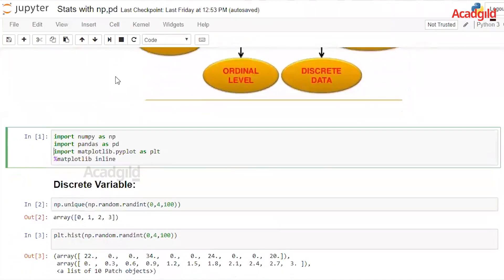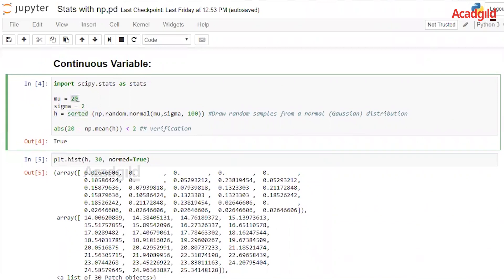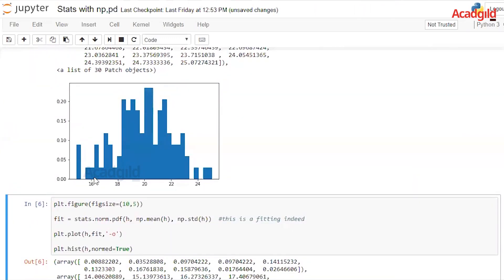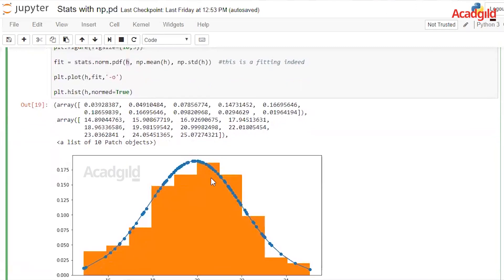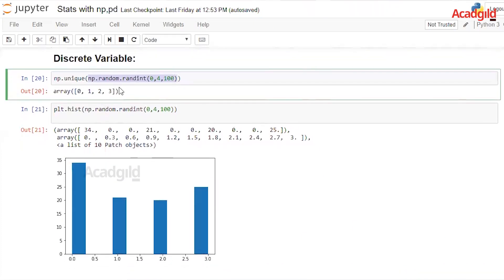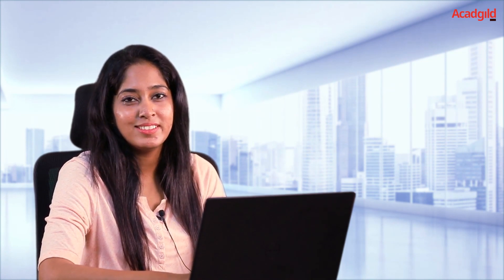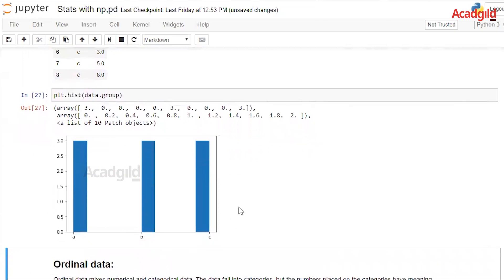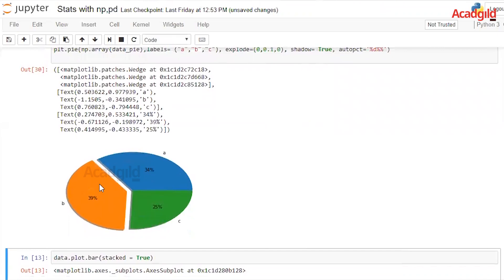Statistics Using Python Tutorial Part 4 | Types of Data in Statistics | Data Science Tutorial #4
Hello and welcome back to Statistics tutorials with python part 4 powered by Acadgild. In this Data science tutorial, you will be able to learn types of data or data types but before that, if you have missed the previous session, please go through the following links for the same.
Based on the values they take, data can be divided into categorical and numerical value. Under the categorical variable, we can go ahead and divide it into nominal and ordinal and under numerical we can divide it into continuous and discrete value. Knowing the value of data types, enable to choose the correct method of analysis.
Continuous Data Types:
The first data types we will be discussing about the continuous data types. If the measurement can take any value within some range, it is called as a continuous data type.
Check out the hands-on example jupyter notebook shown by the trainer.
Numerical Data Types:
The 2nd type under numerical datatype is discrete data. Discrete data that represents the item that can be counted, and they take the possible value that can be listed out.
Check out the hands-on example on jupyter notebook by the trainer.
Let’s discus Categorical data types:
Ordinal Data: in which the items are assigned to categorical, that will not have some kind of implicit or natural order.
Check out an example on Jupyter notebook.
Nominal Data: are often analyzed in the form of counts. Nominal data simply names something without assigning to it, in order of its relation to another number or object in the data.
Check out an example on Jupyter notebook by the trainer.